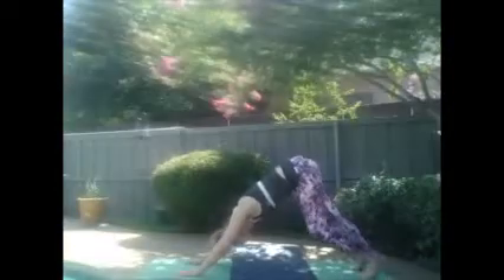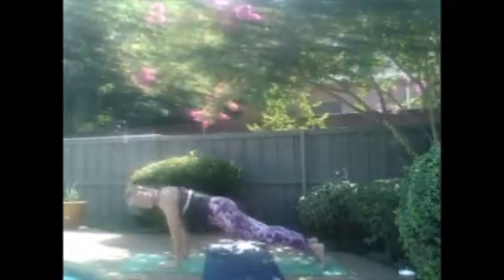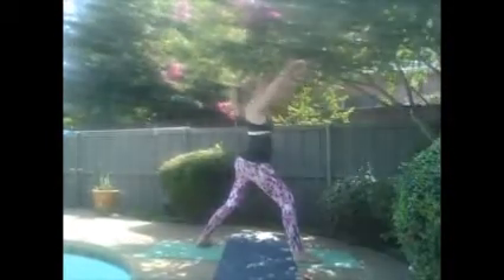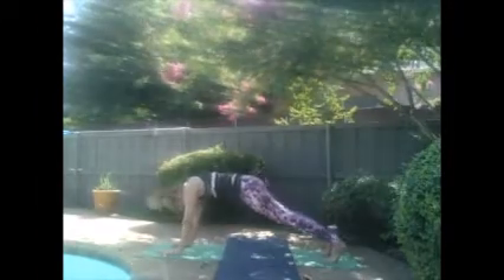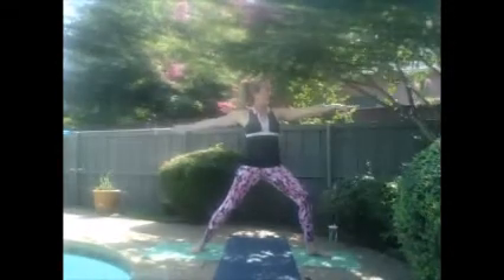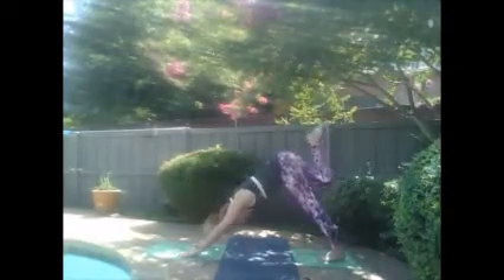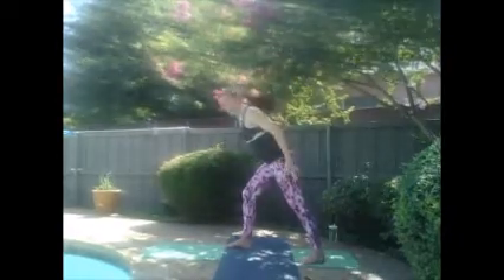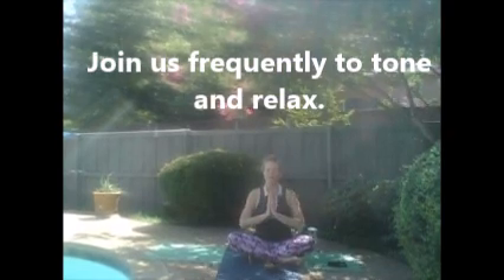Vinyasa Yoga heart class- Intermediate level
A heart focused class that is an intermediate/all levels Vinyasa Yoga class geared to power up the heart center!  Neck and spinal health is discussed for safe and effective exercise and daily posture.  Discussion of immune health and how to increase circulation and lymphatic flow to incorporate healthier fitness strategies to increase overall health.  You assume all liability engaging in this practice.